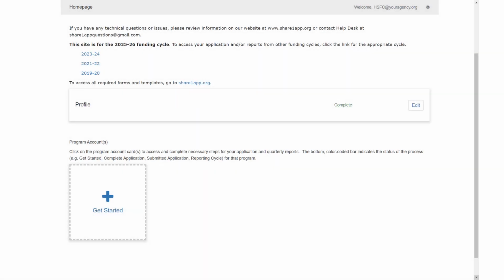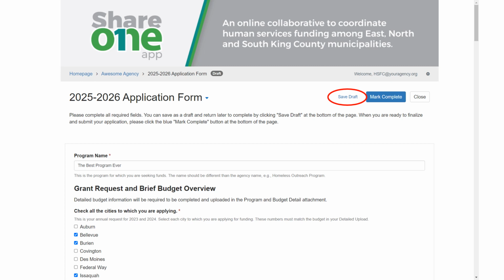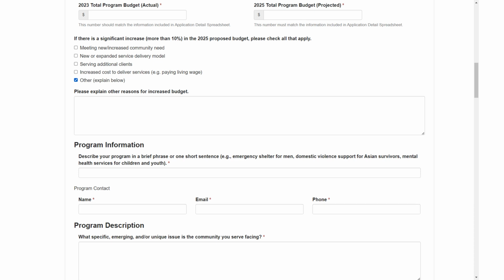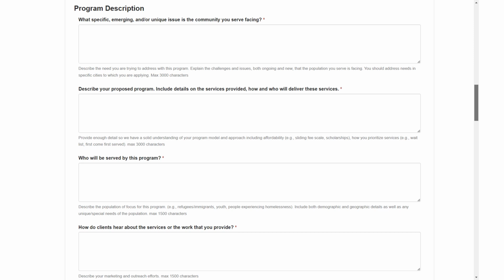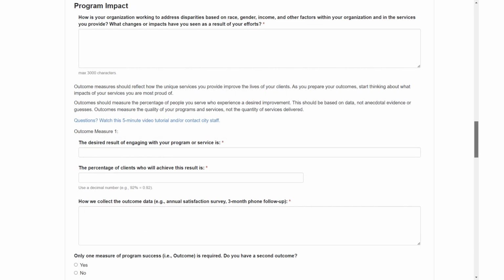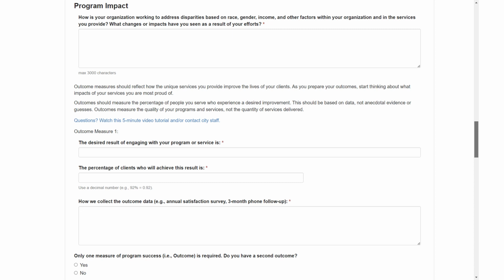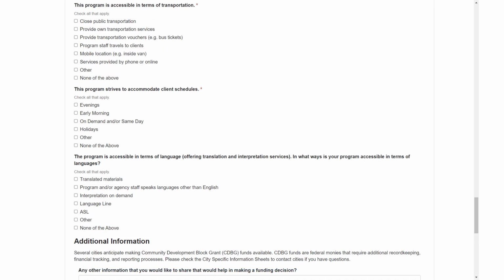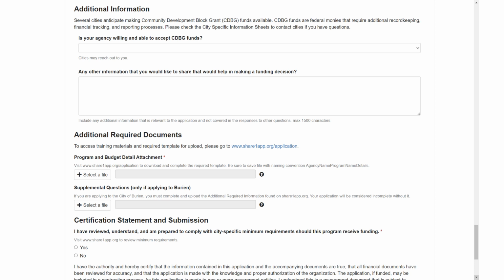Narrative 2 29 24